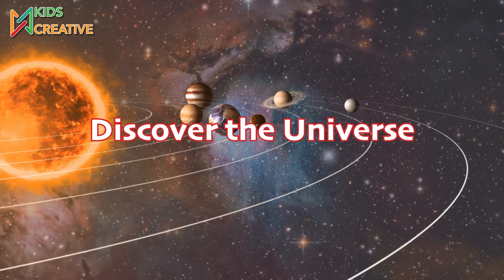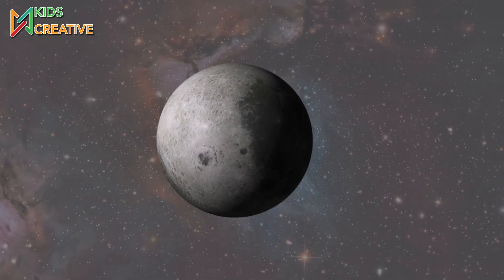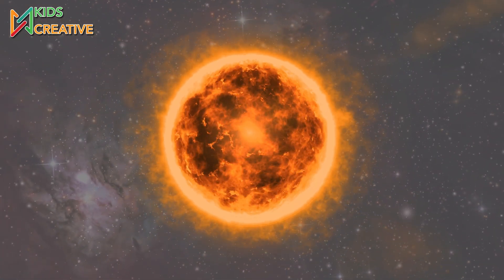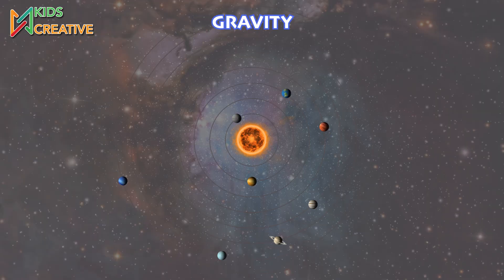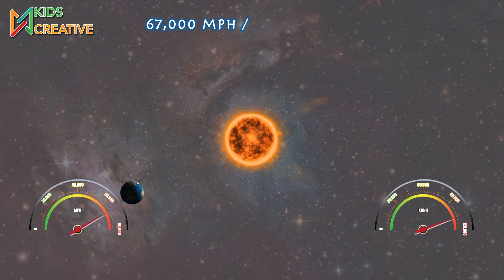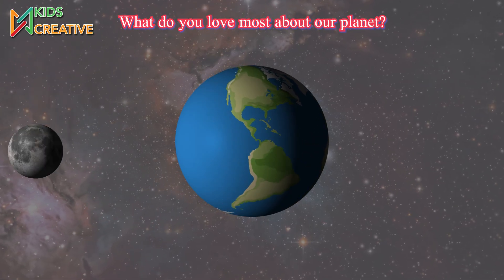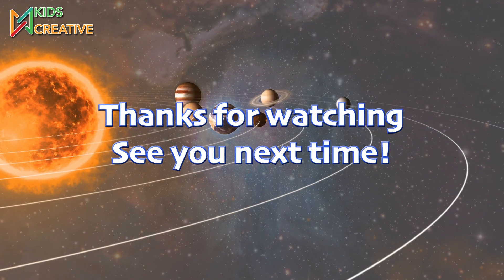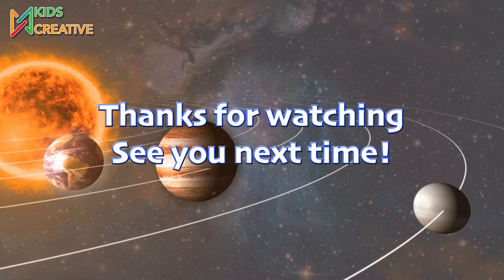Fun facts about the moon, the sun and the earth | Discover the Universe with kidscreative | Part 2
Let's discover our universe and learn exciting things about space and the universe!
Fun facts about the moon, the sun, and the earth.

Soundtrack:
Taking Chances - The Soundings